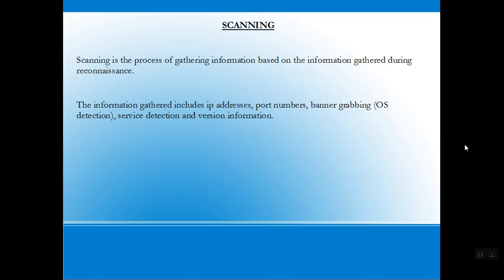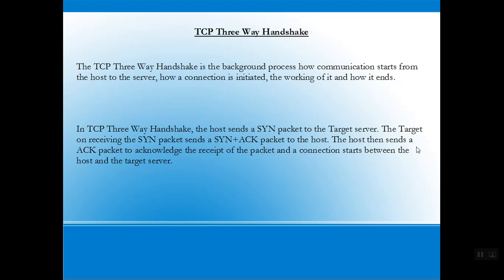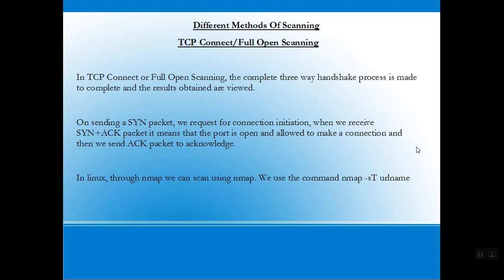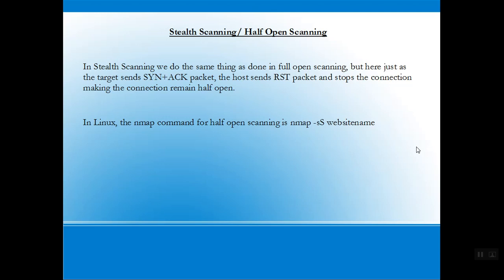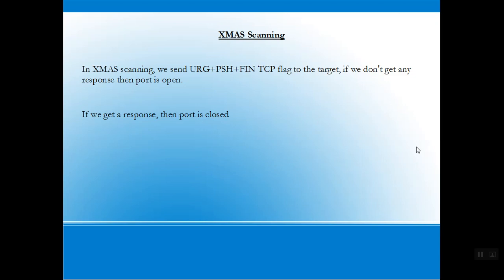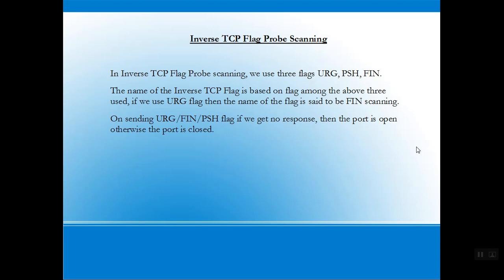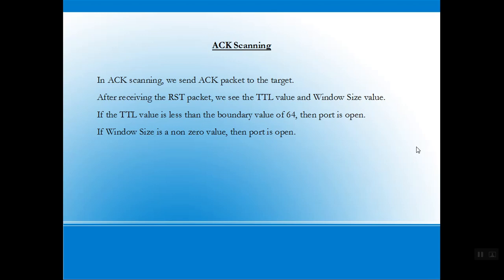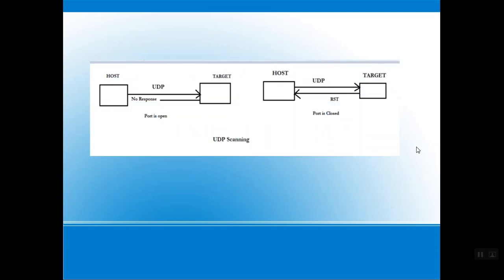Basic of Scanning Part 2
How to use scanning in security assessment